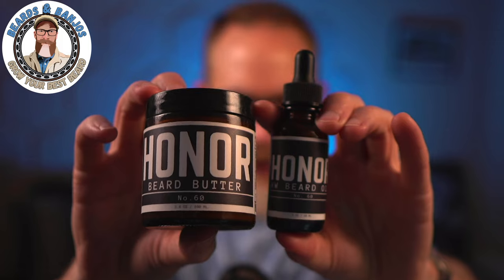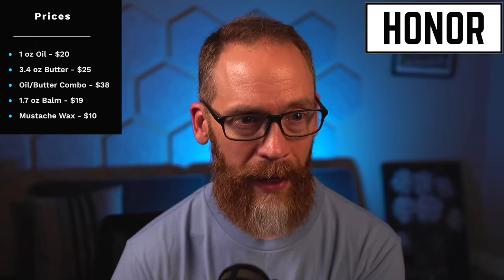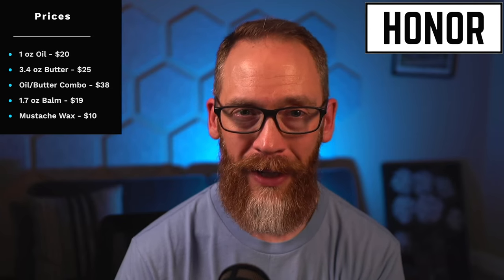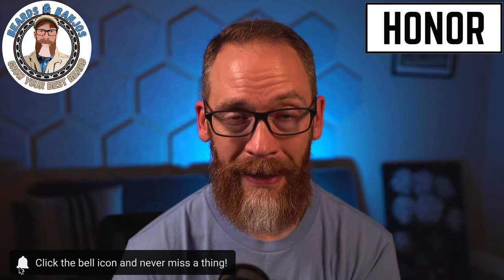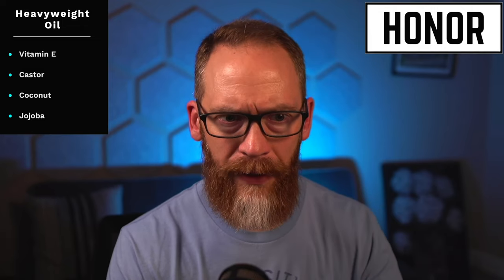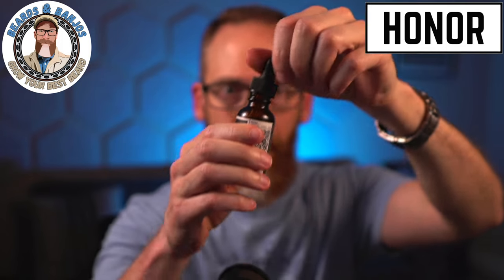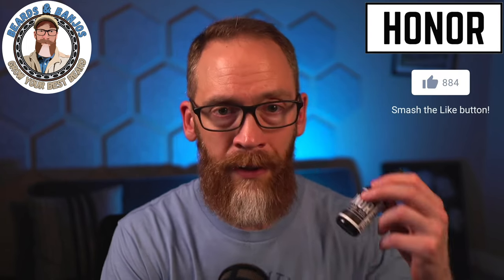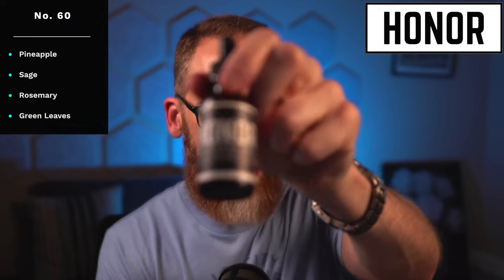Honor Initiative Beard Oil - No. 60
Check out the newest scent from Honor Initiative called No. 60. It's a great summer scent!